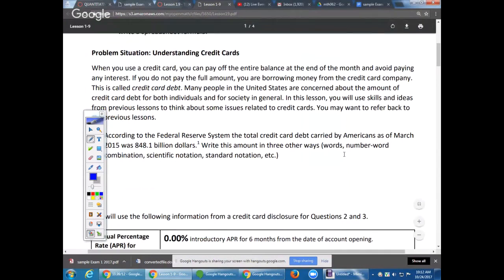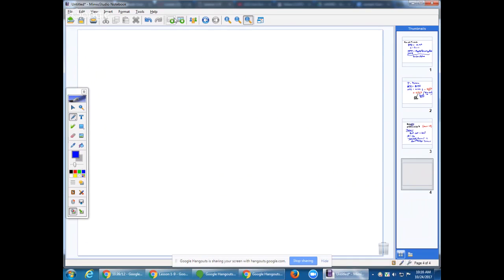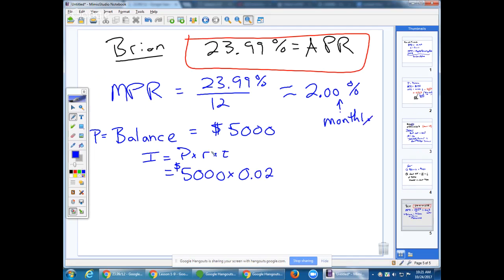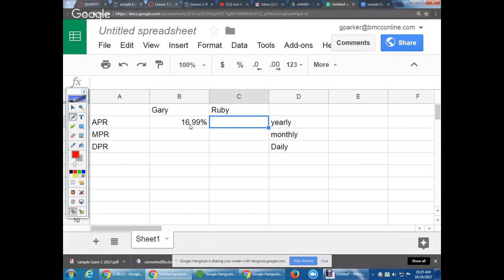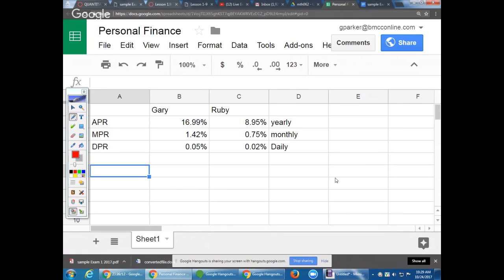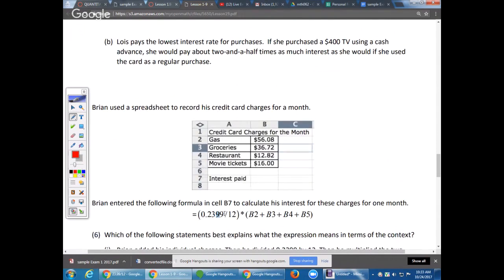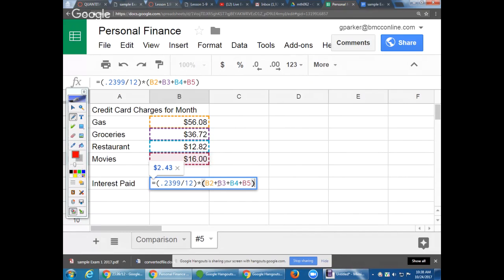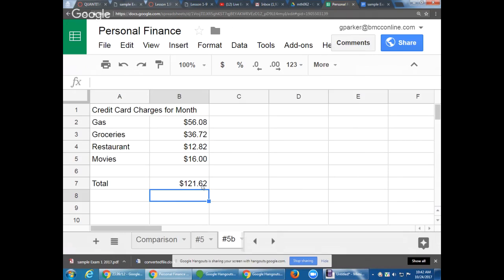Quant Lit 1 Lesson 1.9 Finance Introduction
Lesson 1.9 The Credit Crunch